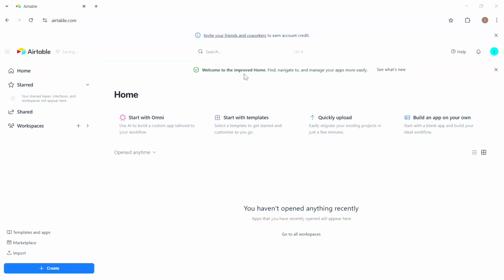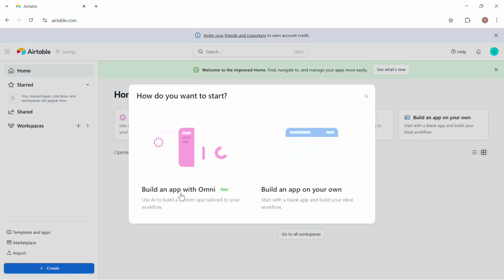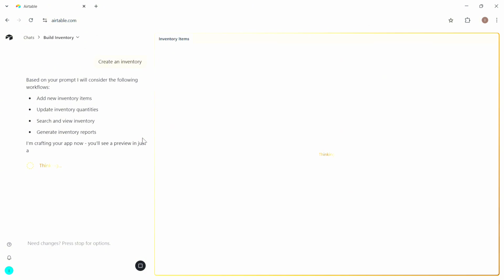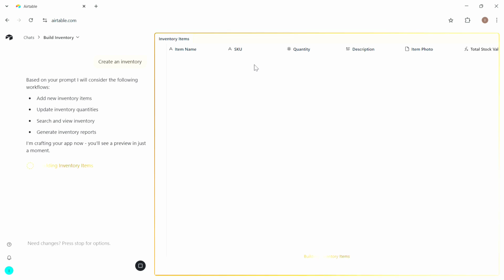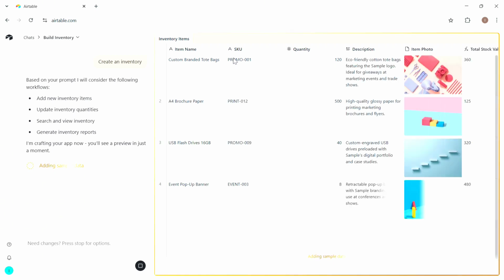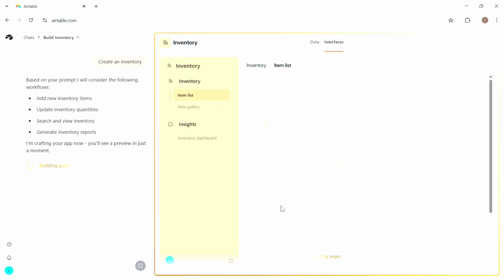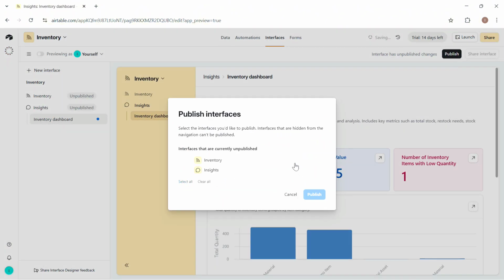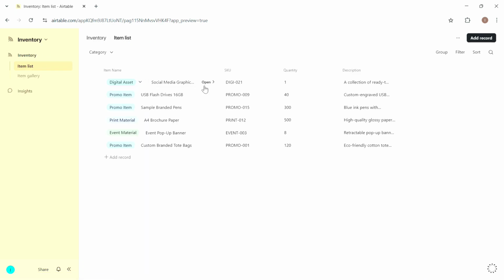How to Use Airtable for Inventory 2025 (Complete Guide)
Looking for a simple way to track your stock? In this tutorial, I’ll show you step by step how to use Airtable for inventory so you can manage products, quantities, and suppliers all in one place.

You’ll learn how to set up an inventory base in Airtable, create fields for items and categories, track stock levels, and generate reports. This guide is perfect for small businesses, teams, and individuals in 2025 who want an easy inventory management solution without expensive software.